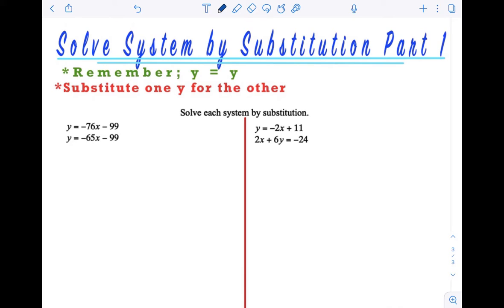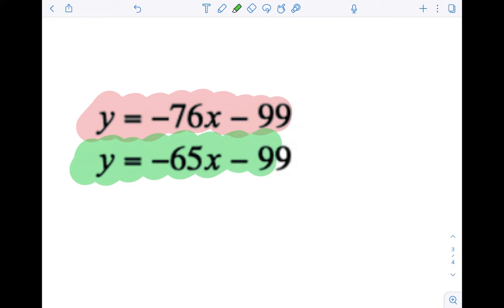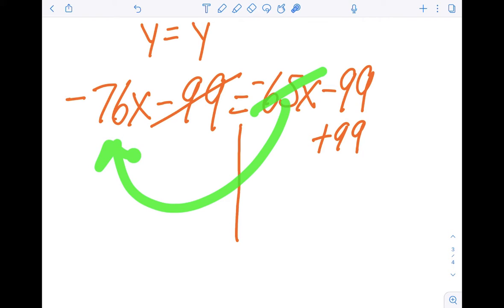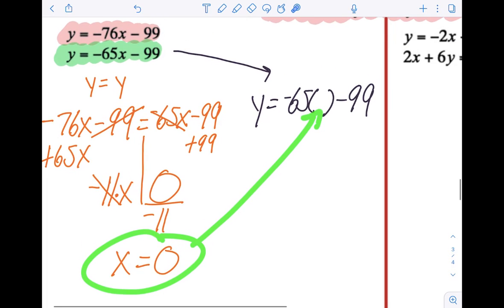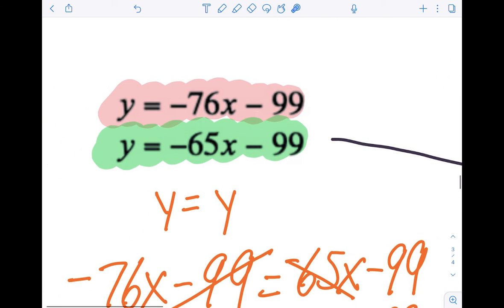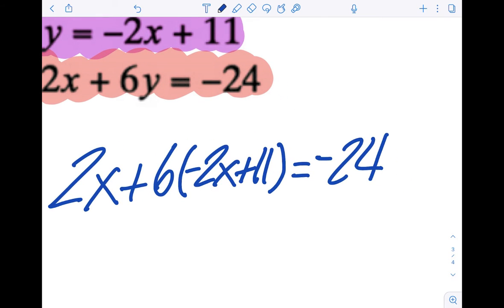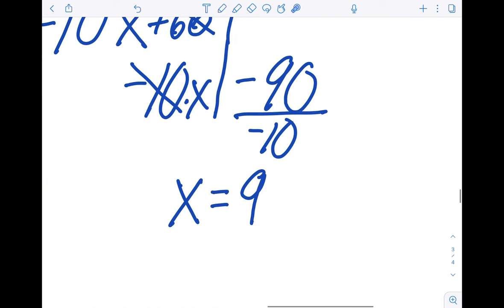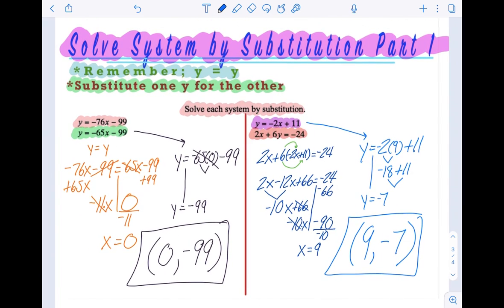Solve System by Substitution P1 VIDEO LESSON